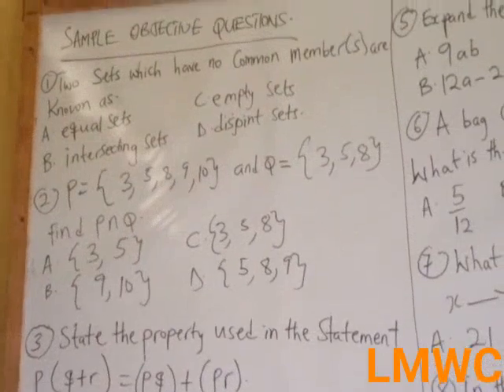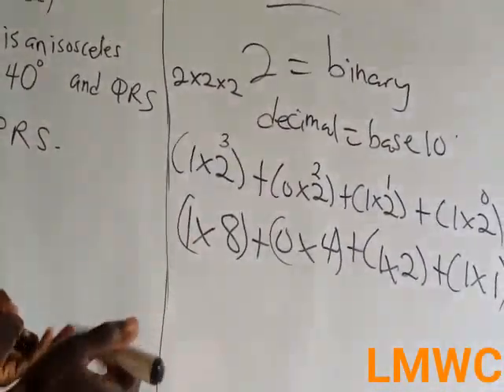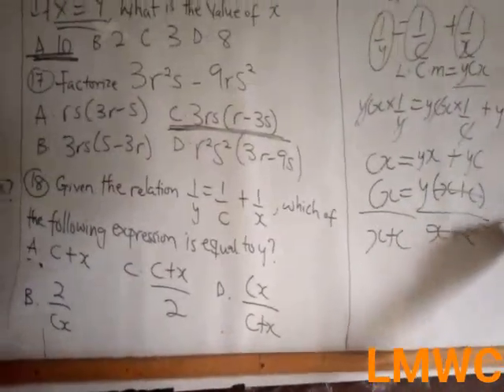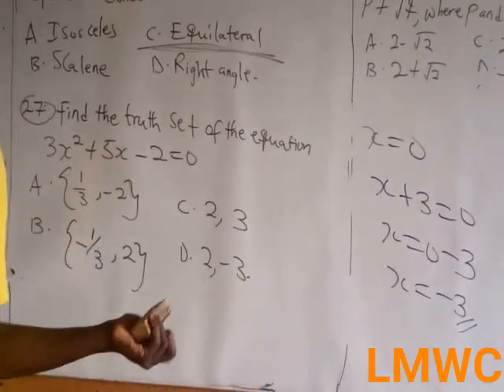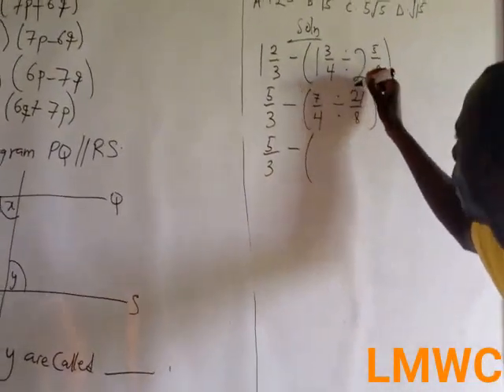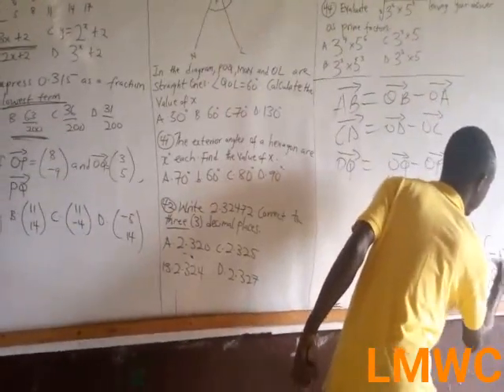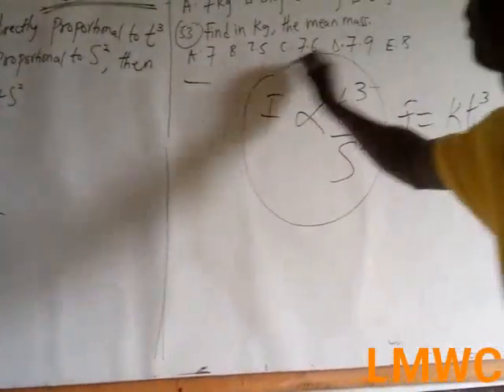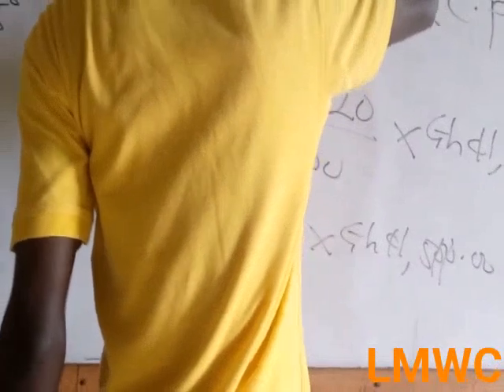CORE MATHS || JHS MATHS ||SAMPLE OBJECTIVE QUESTIONS.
Maths Tutor:Castro.